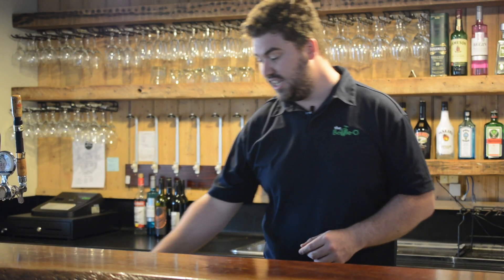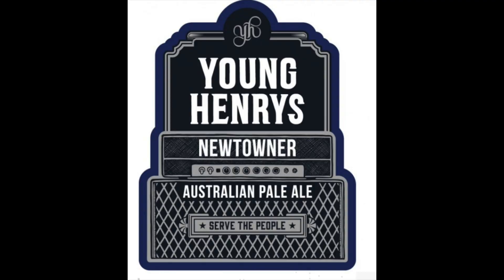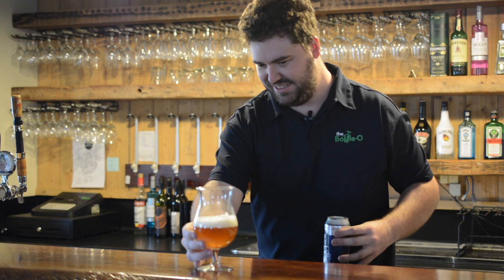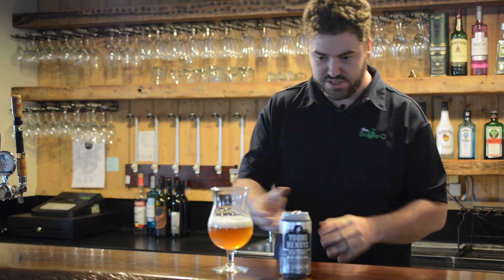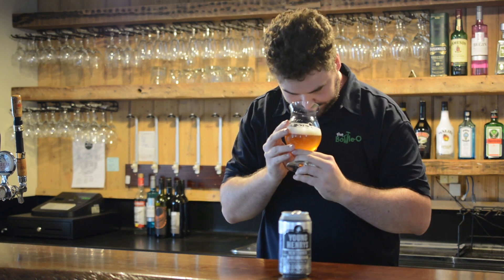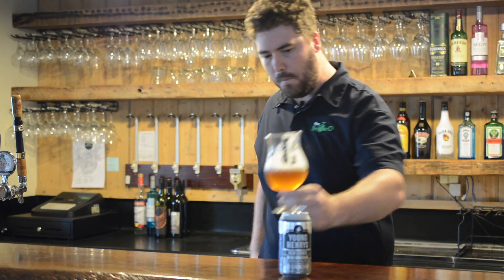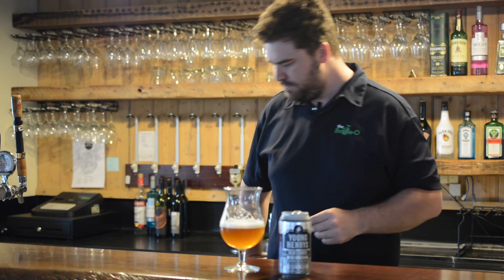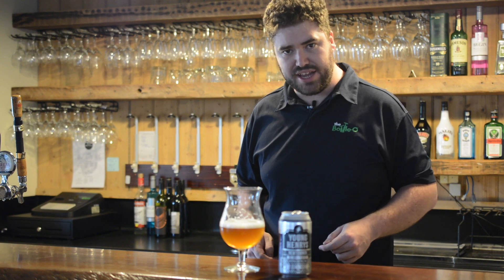'Get Crafty with Dylan' Newtowner Pale Ale Video 1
Today's the day we launch our new 'Get Crafty with Dylan Series' and our opening craft beer is Young Henrys Newtowner!

A blend of English and Australian malts, with three varieties of local hops to make it fun, fruity and even a little bitter. check it out!

Have you tried it? What do you think?

Available in our Bottle-O and in the Bistro & Bar to enjoy!